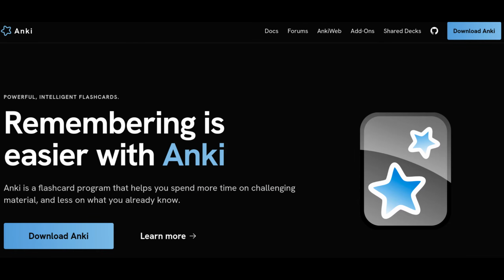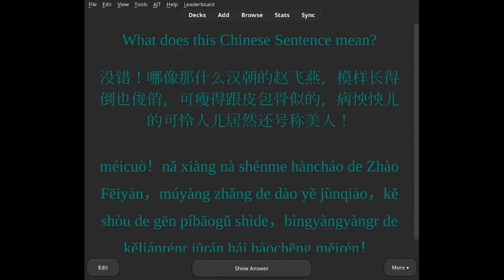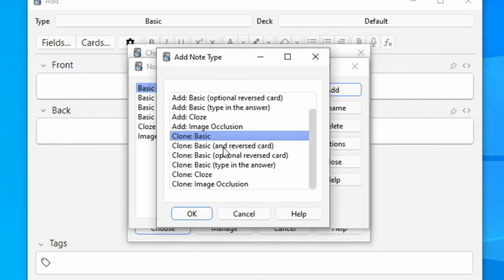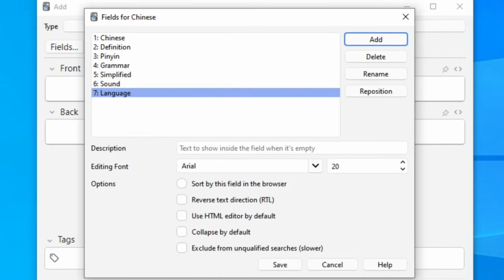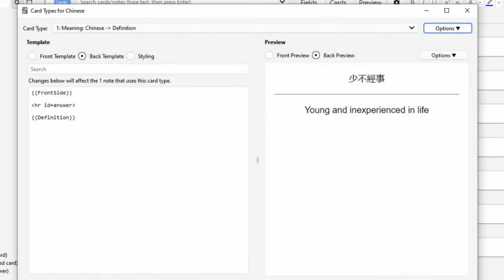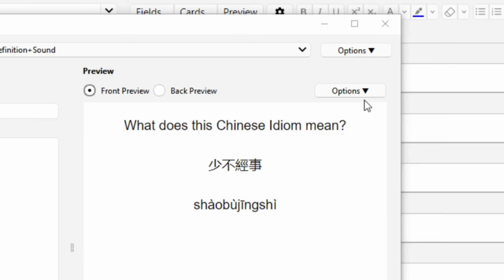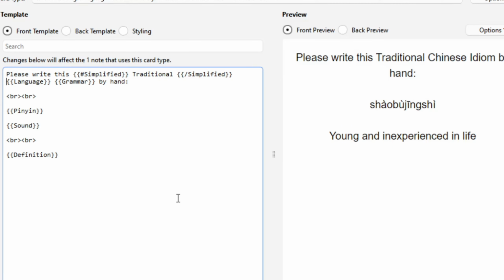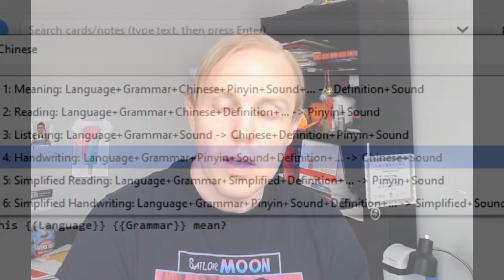How To Optimize Anki For Language Learning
Let's take a look today at what I do to create language learning notes and cards in Anki.  We'll look at the process of creating Anki decks, at how to create notes that fit your needs, at why you want to rename fields, and at ways to use conditionals to create powerful options for reviewing your Anki notes.  This is the first in a series of videos about how to set up Anki to optimize foreign language study.